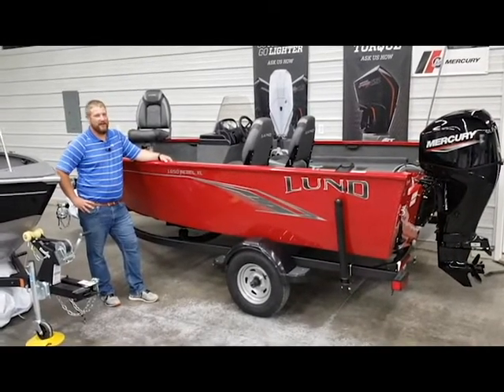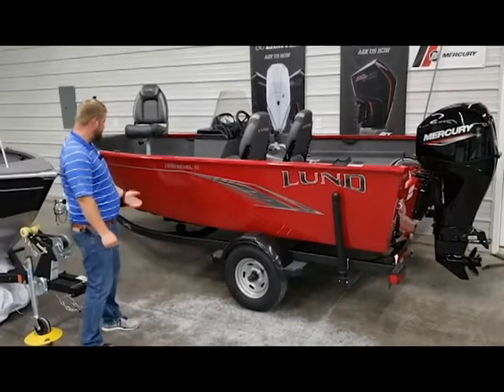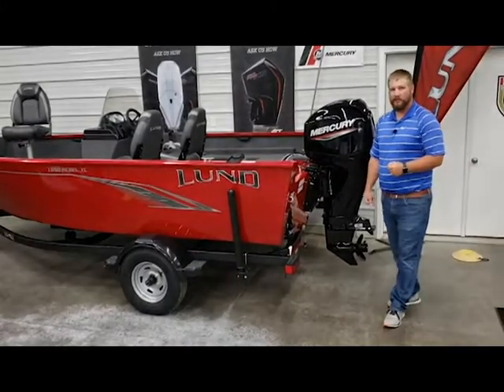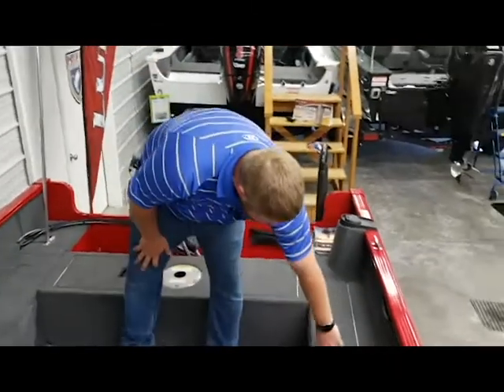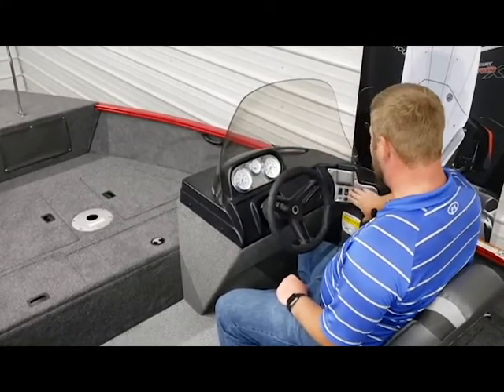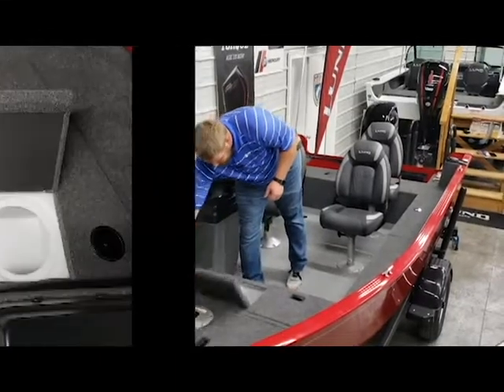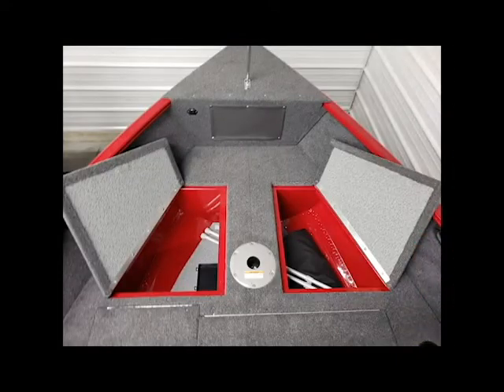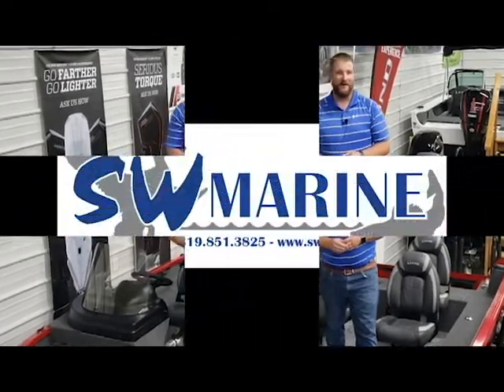2020 Lund 1650 Rebel XL SS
Back and better than ever, with superior functionality, the Lund 1650 Rebel XL is the ultimate 16-foot fishing boat that is perfect for any family. Available in side console, walk-thru and tiller layouts the Rebel XL is more versatile than any other aluminum fishing boat in its class.

SW Marine, Inc
Palo, IA